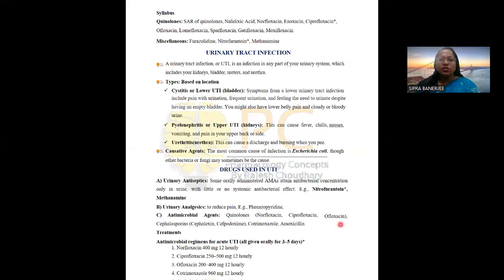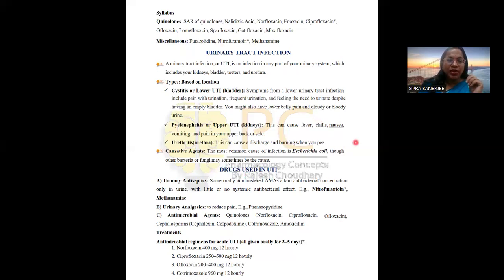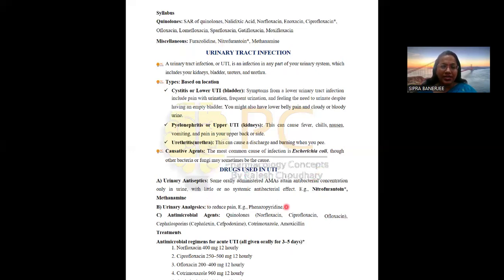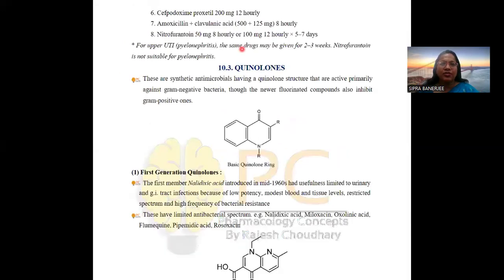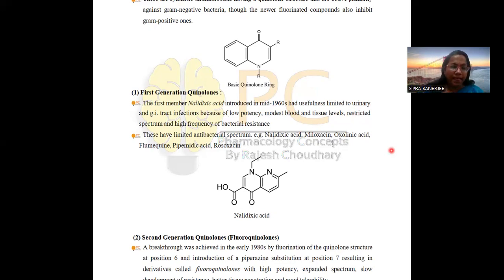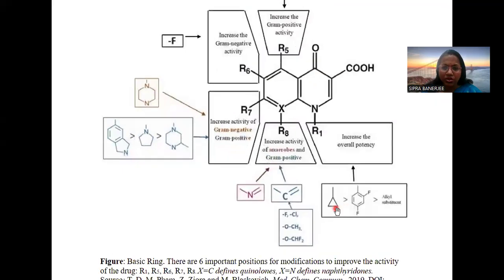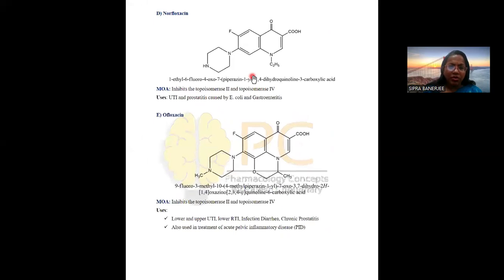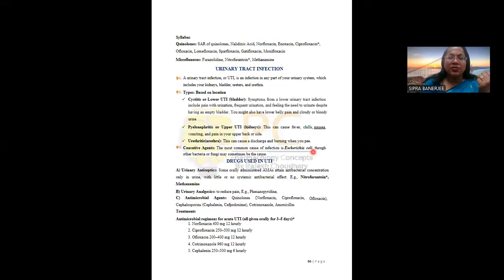UTI#UTIDrugs UTITreatment uti InfectionControl AntimicrobialTherapy Youtube #